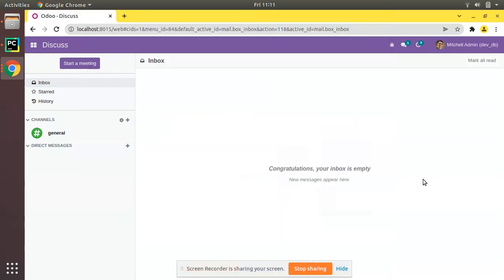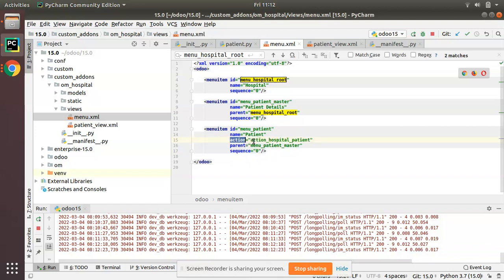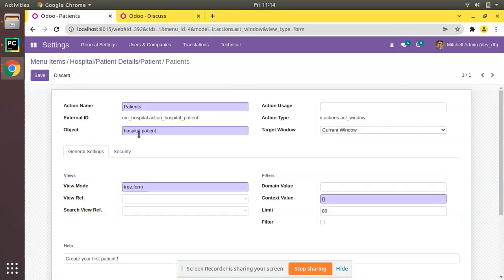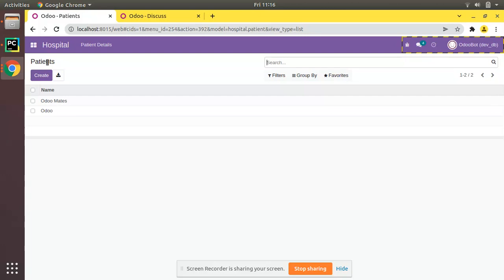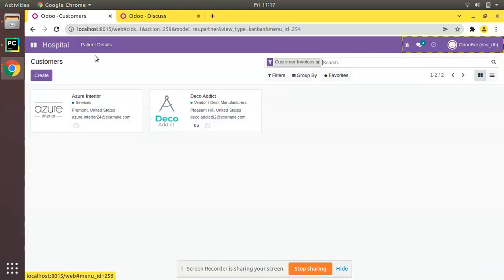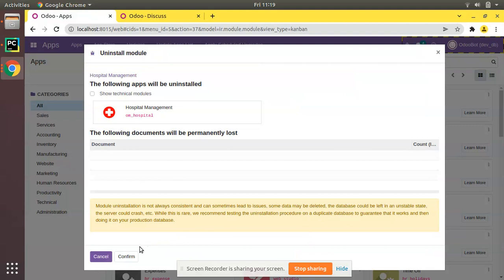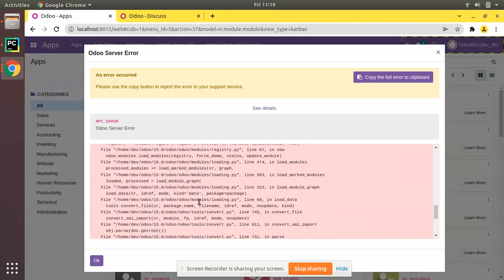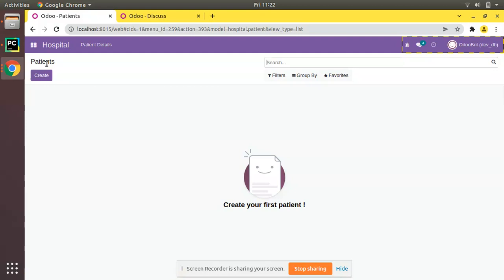6. How To Link Menu And Actions In Odoo || Odoo 15 Development Tutorials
How to link menu and actions in odoo. Defining menu and action in odoo. Steps to link menu and action in Odoo. Odoo 15 Development Tutorials. How to call existing action from odoo in my custom module. Steps to create module in odoo. How to create custom module in odoo 15.